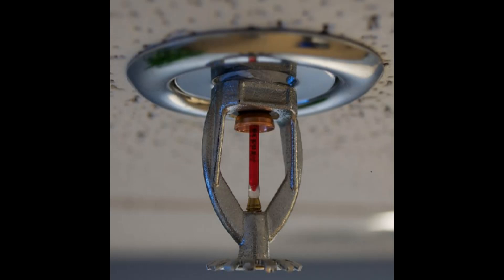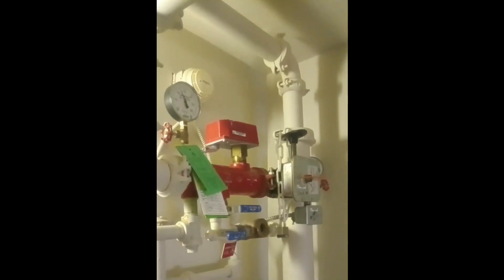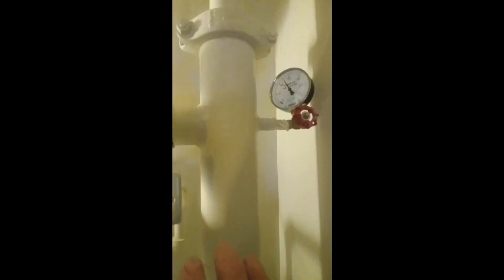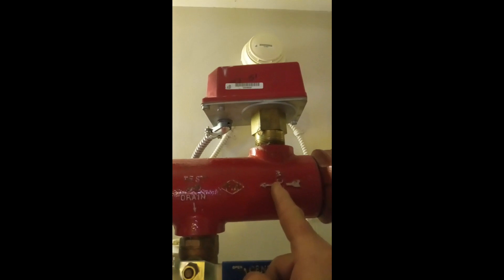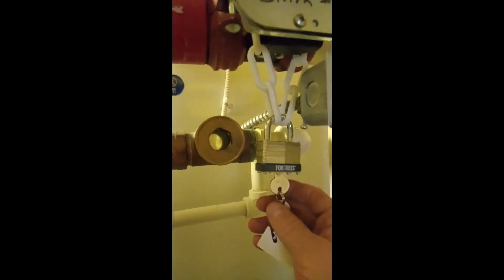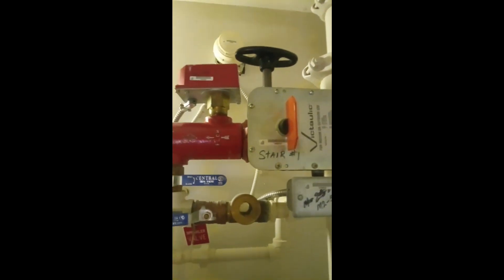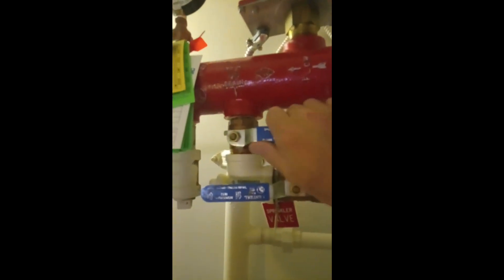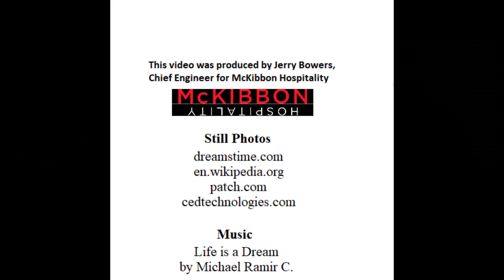Hotel Fire Sprinkler - Emergency Shut Off Procedures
A short video detailing what a fire sprinkler head is and how to shut off the water in case a sprinkler head is accidentally broken.